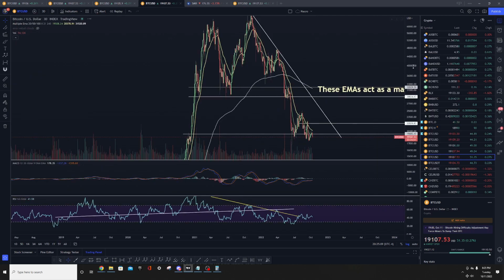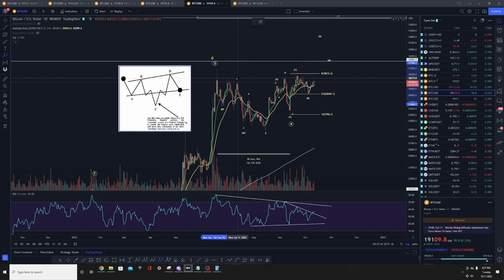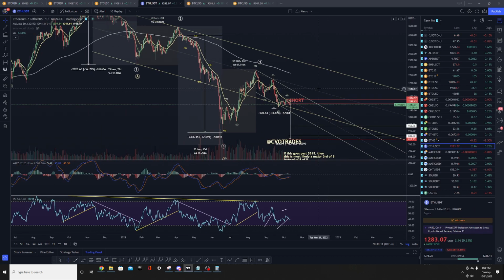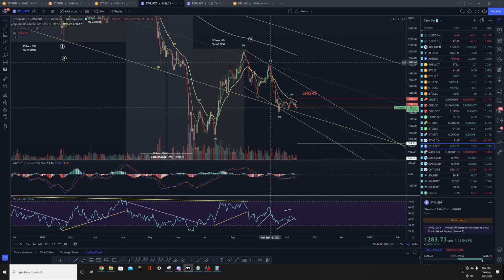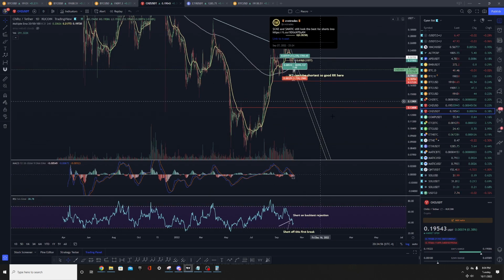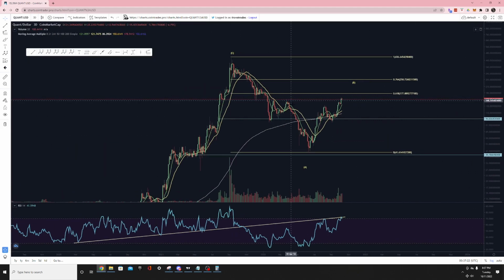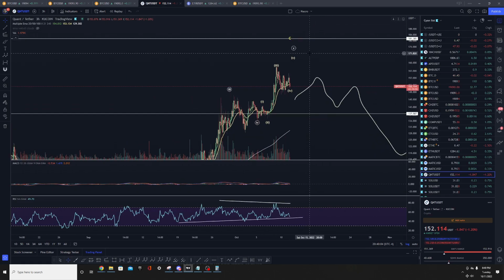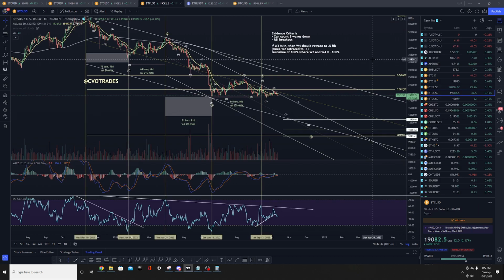Crypto Market Analysis Update 10.11.2022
0:00 INTRO
0:23 BTC
5:36 USDT
6:03 ETH
9:21 BNB
10:19 APE
10:36 CHZ
10:51 MATIC
11:36 QNT
16:40 Closing Thoughts